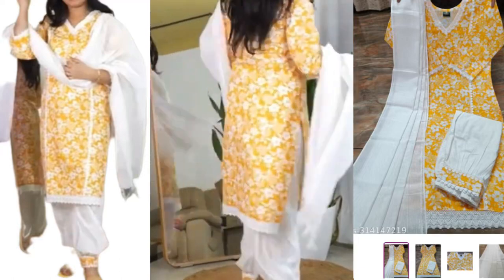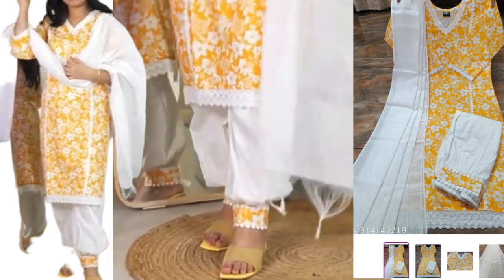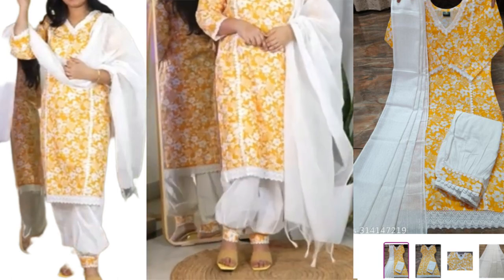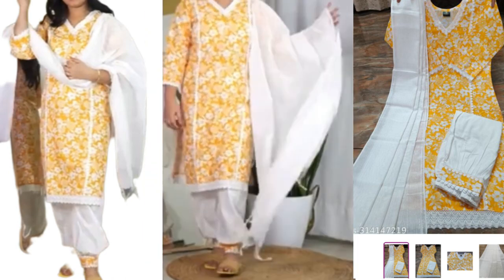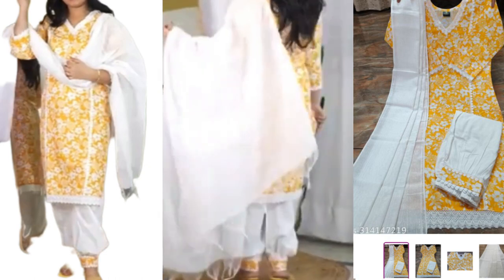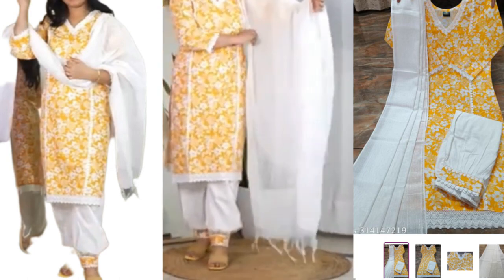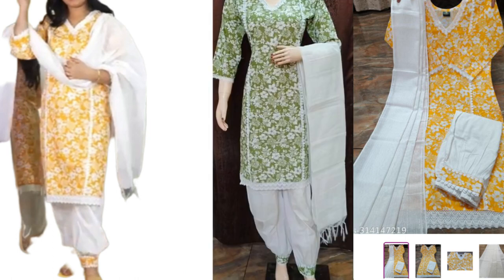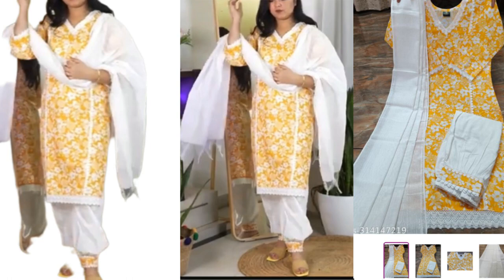V neck Yellow Floral printed short kurti with afghani salwar kameez#meesho